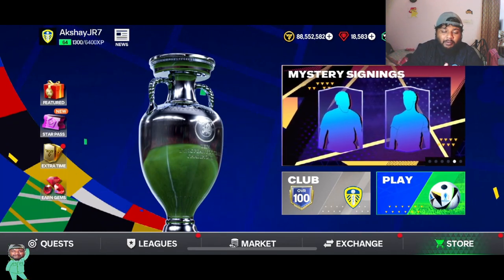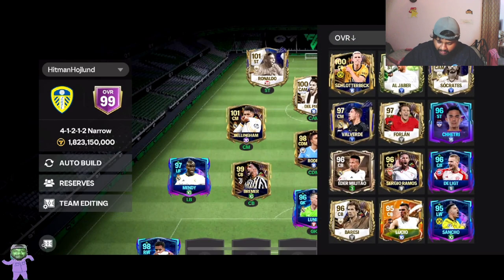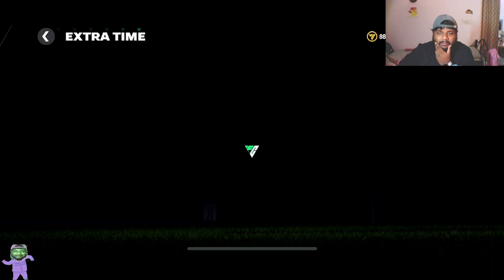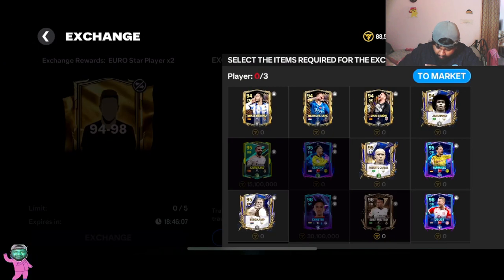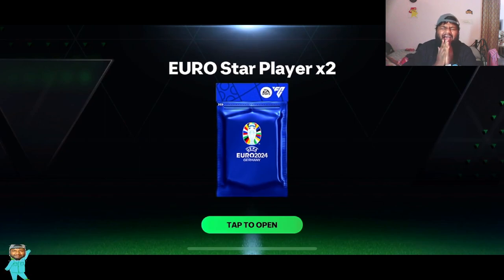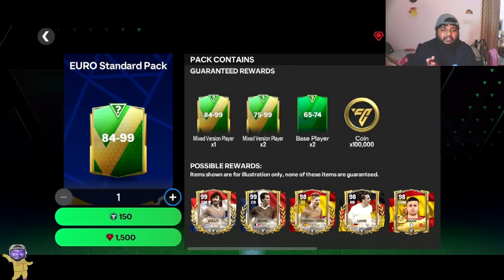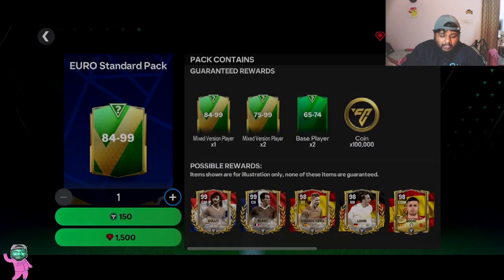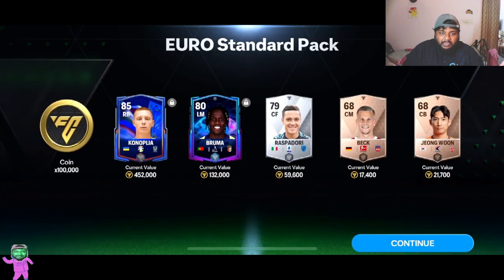*NEW EVENT* UEFA EURO PACK OPENING! | HITMAN HOJLUND Ep 33 | FC MOBILE